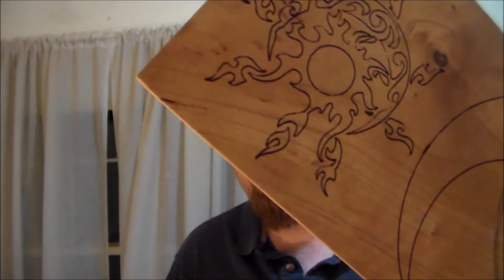New Laser engraver, A3 Pro 2500mW 300 x 380mm Desktop Violet Laser Engraver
A quick video about a new tool that I have been using, the A3 Pro 2500mW 300mmx380mm Desktop Violet Laser Engraver.